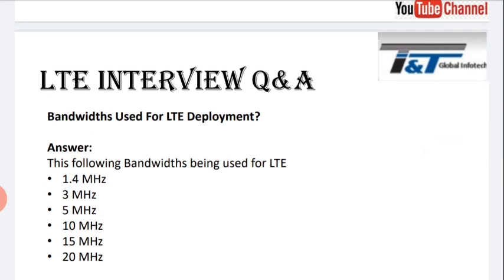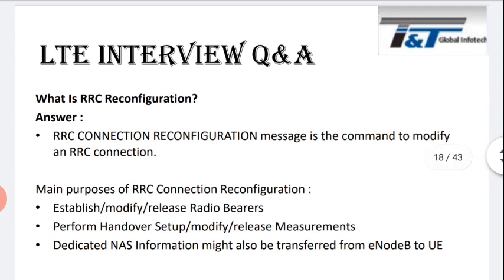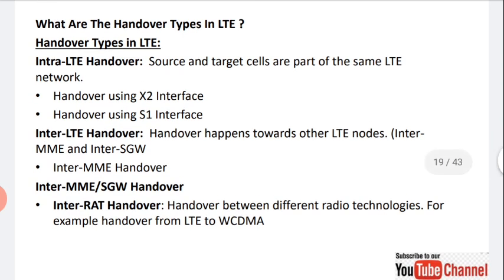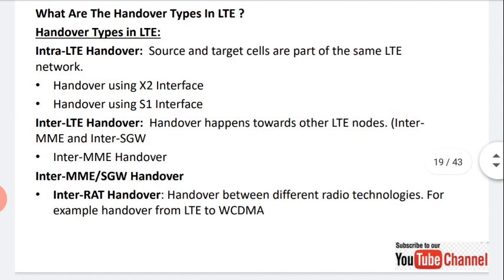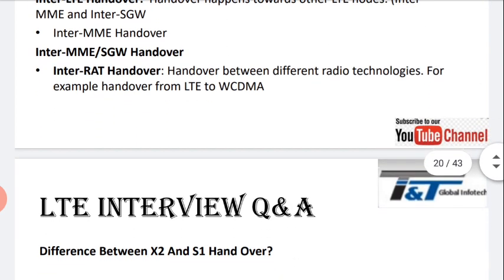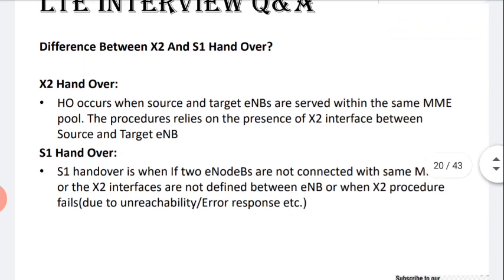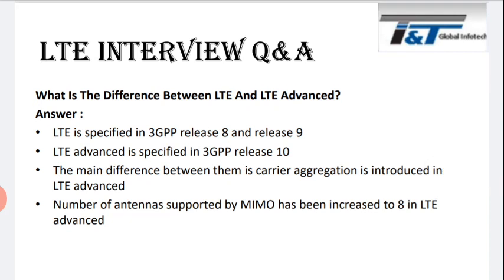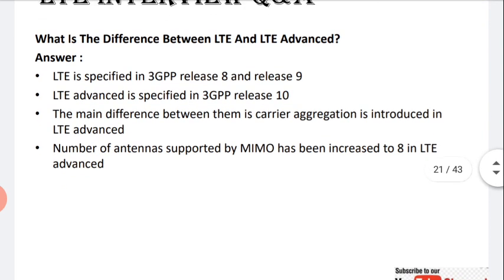LTE Interview Questions and Answer ...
LTE Q & A